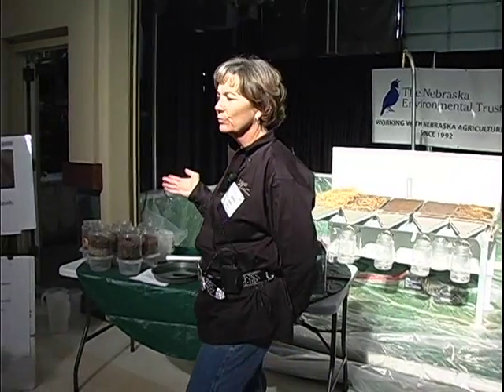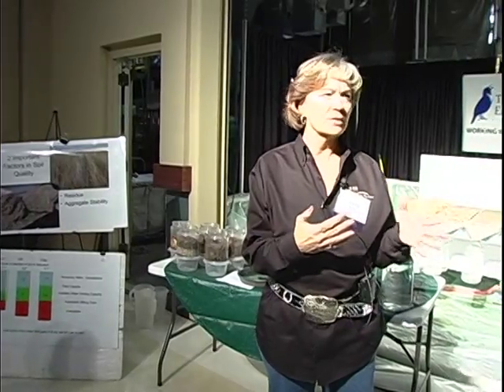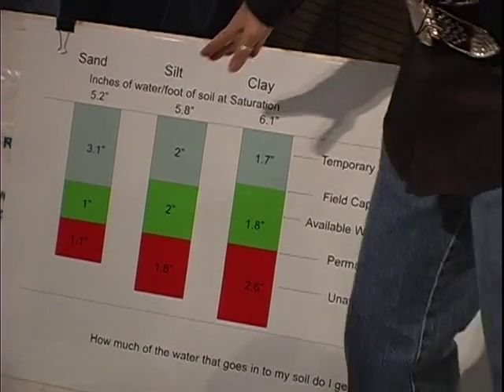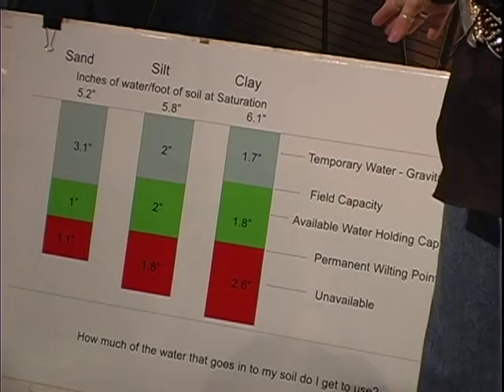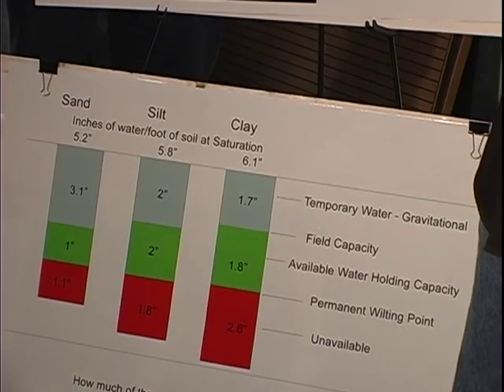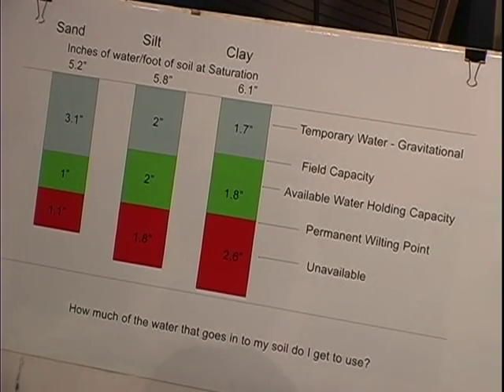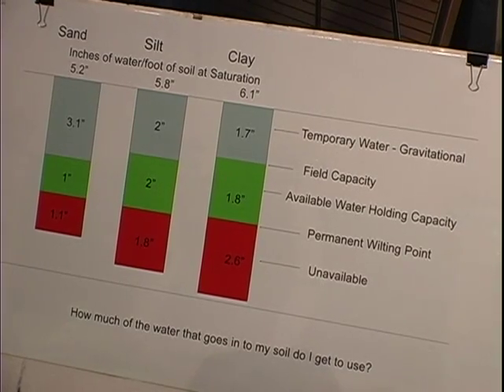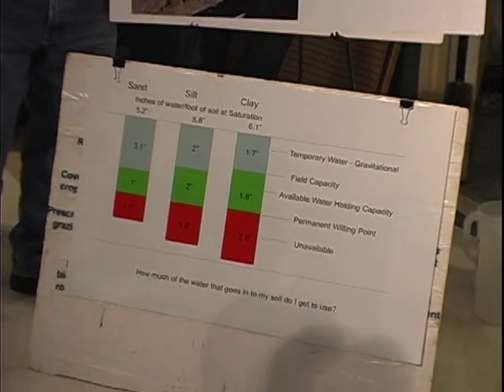water infiltration demonstration video part 1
part one of water infiltration video filmed at the no-till of the plains winter conference.